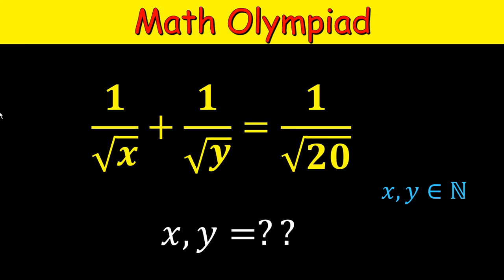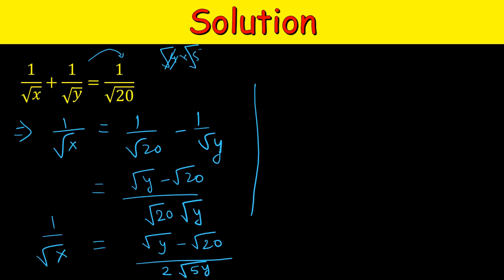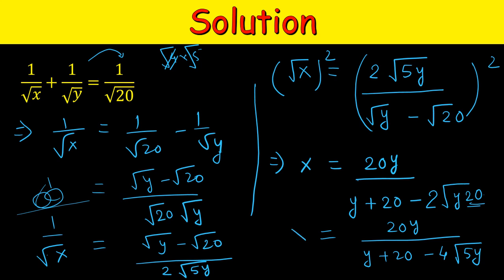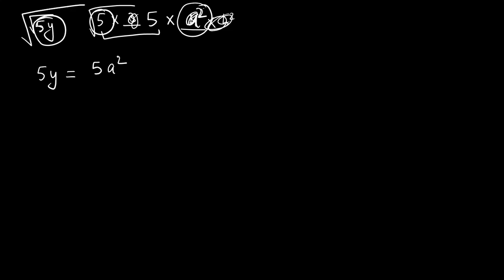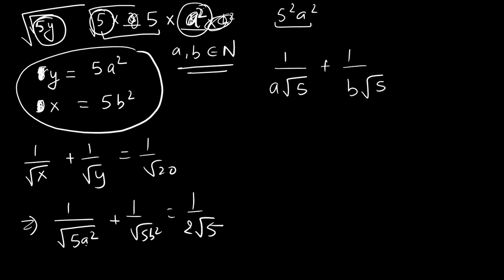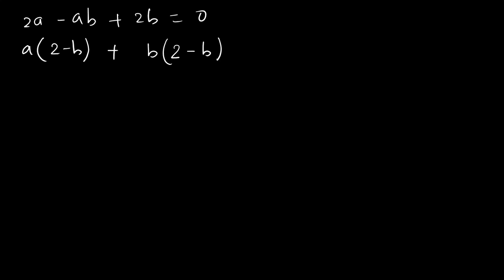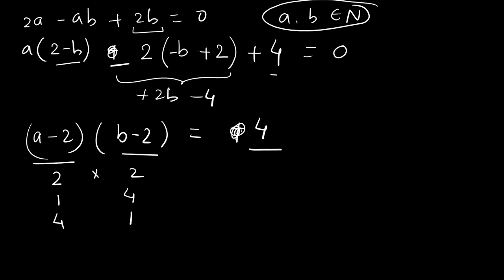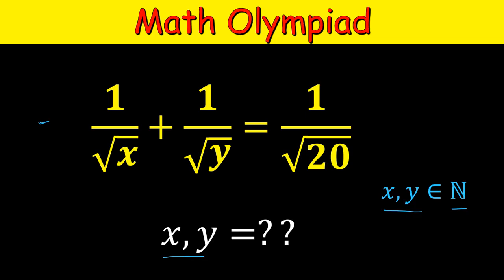Can you solve this algebra math Olympiad problem 1/sqrt(x) + 1/sqrt(y) = 1/sqrt (20) for x and y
Solve the algebraic equations for the math olympiad exam
Algebraic expressions solutions for math olympiad exam
Algebra questions for math olympiad exam